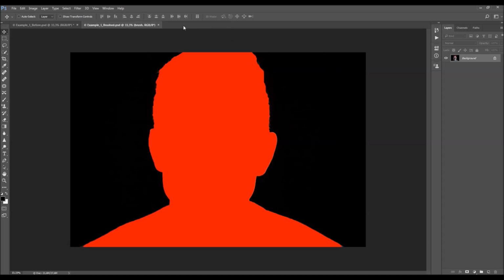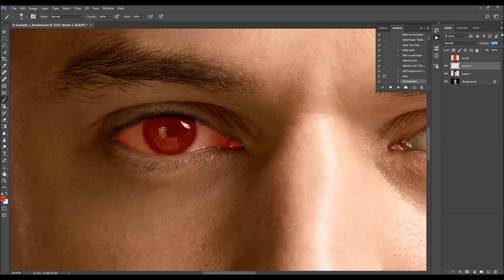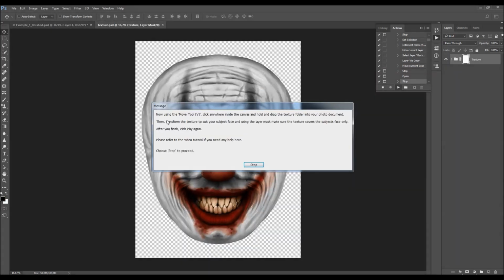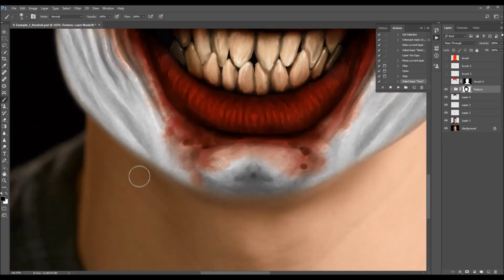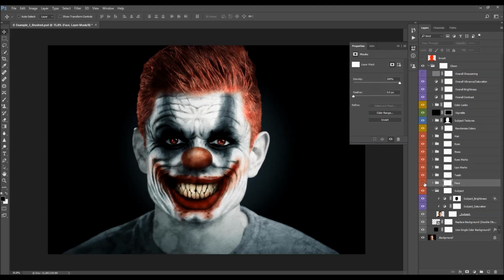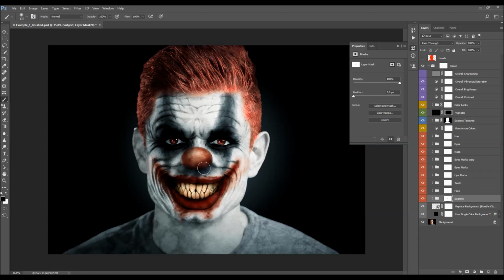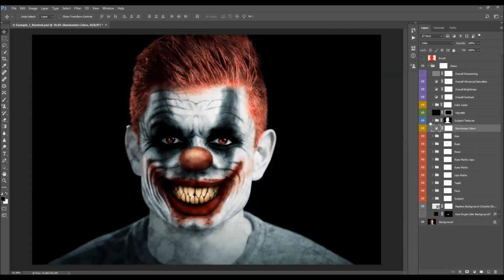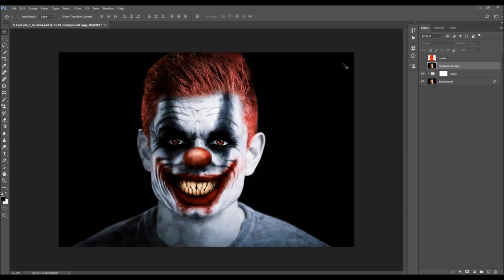Clown Photoshop Action | Adobe Photoshop Tutorial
Clown Photoshop Action
Create these amazing scary, clown Halloween photo effects inspired by the famous and popular Joker and IT movies, from your photos with no work at all! Simply fill in your subject with a color and play the action. It’s really that simple! Creating this advanced scary photo effects has never been this easy and fun.

The action will do all the work for you, leaving you fully layered and customizable results that you can further modify. Every element is a single layer. You can easy change colors of the hair, eyes, nose, eyes marks, lips marks or teeth. The action will also create 40 color looks that you can choose from.

Features:
- Easy to change the colors.
- 40 preset color looks included.